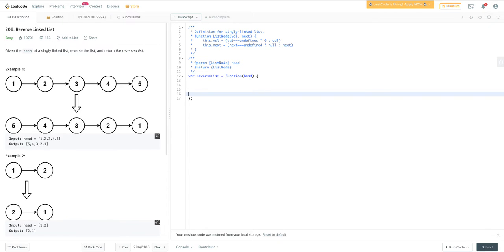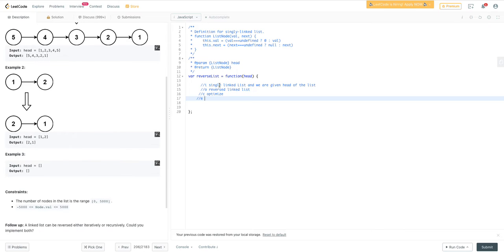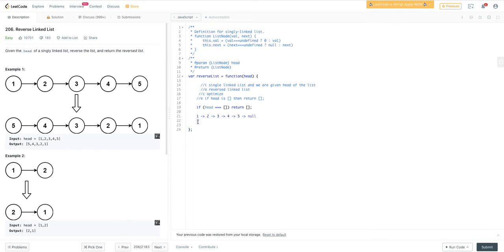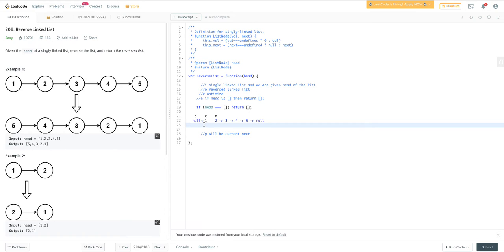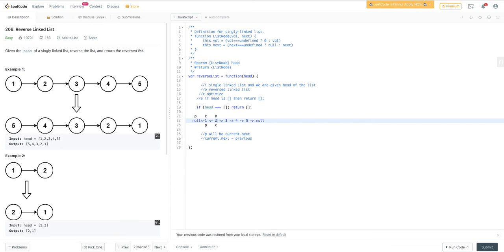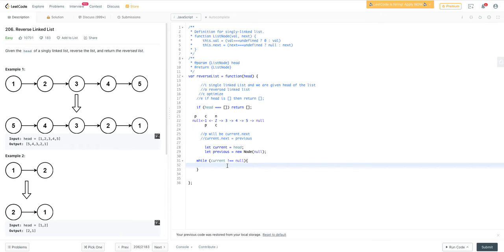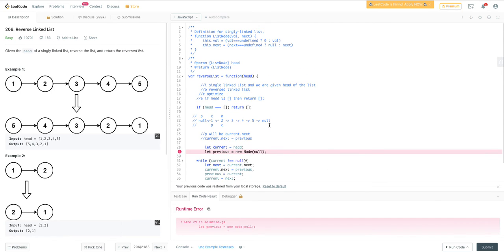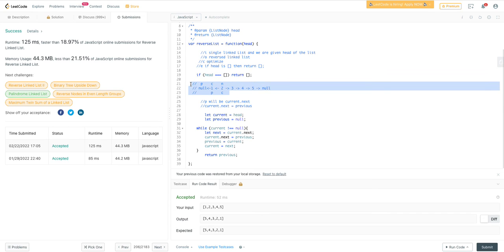Leetcode 206. Reverse Linked List in JavaScript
I am just learning how to speak while I code. I hope these videos help someone in the future.